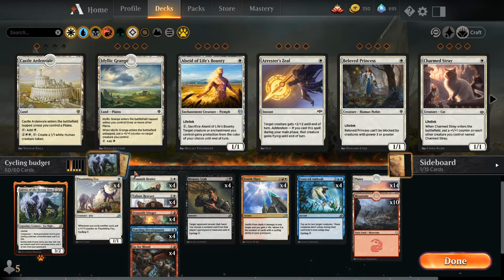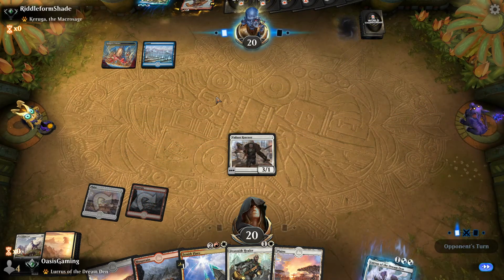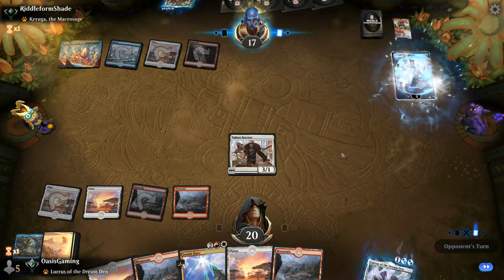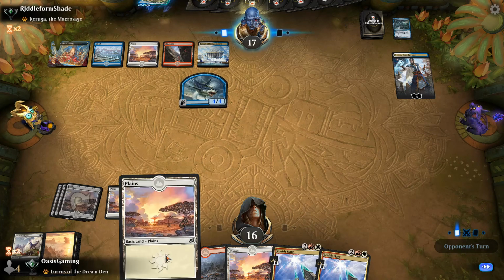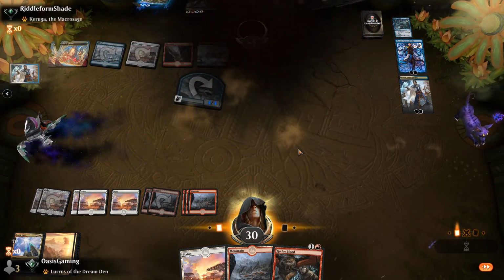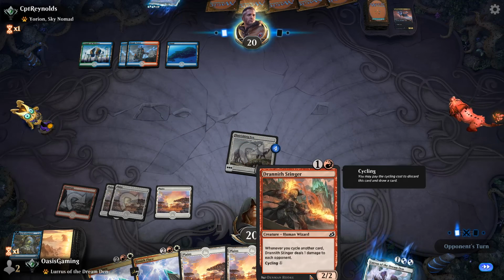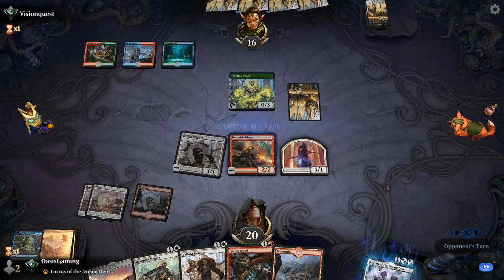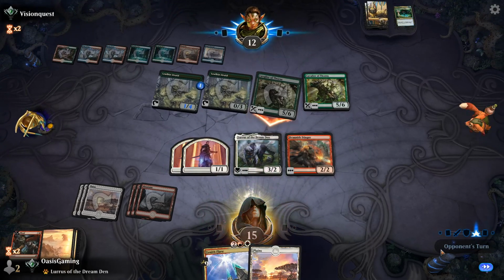BOROS CYCLING UNDEFEATED! deck profile and gameplay!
This video is for my good friend andrew who requested the deck profile and gamplay!